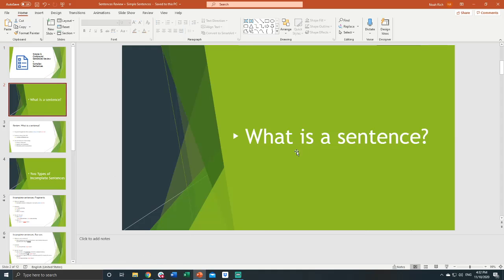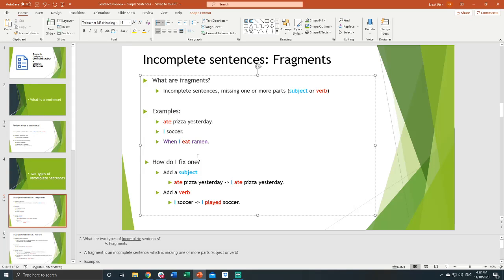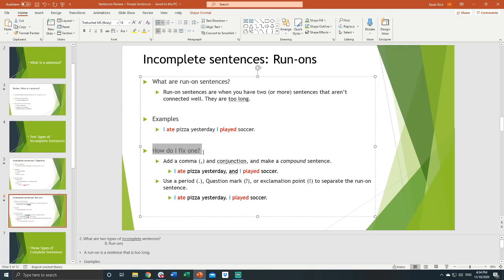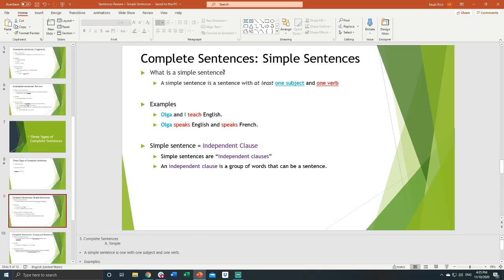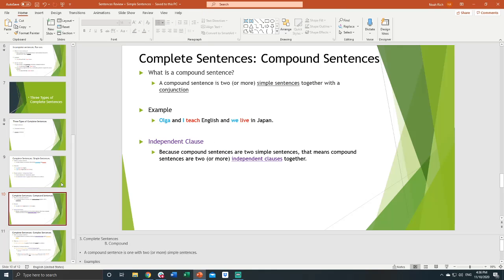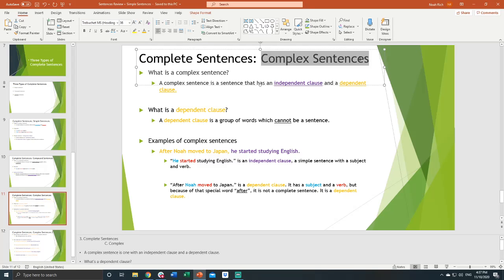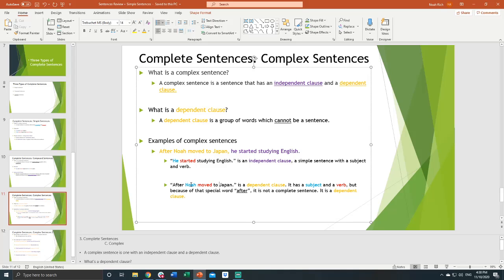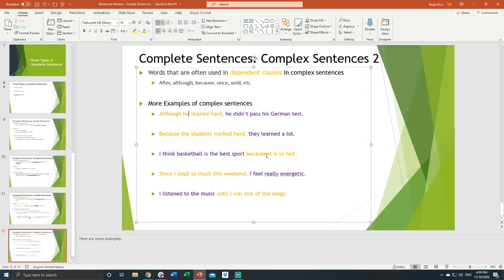Sentences Review + Complex Sentences